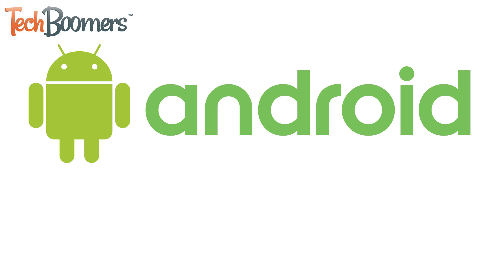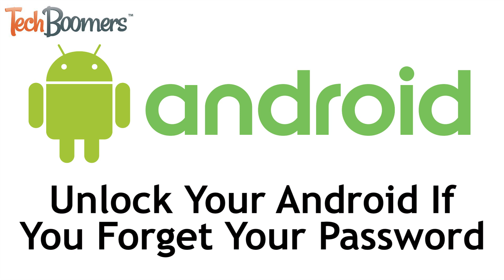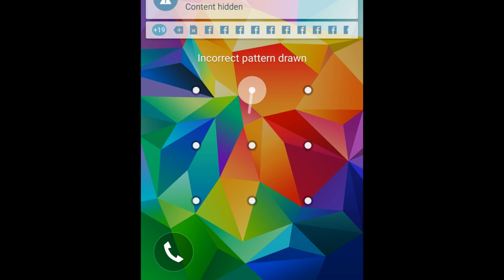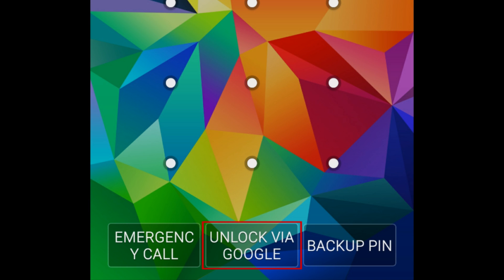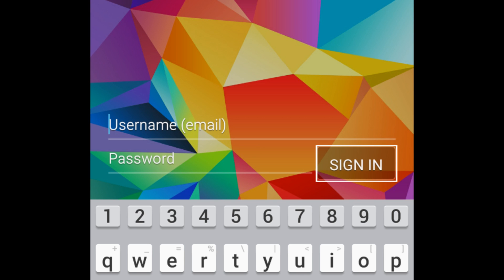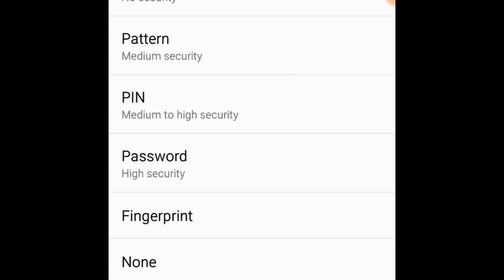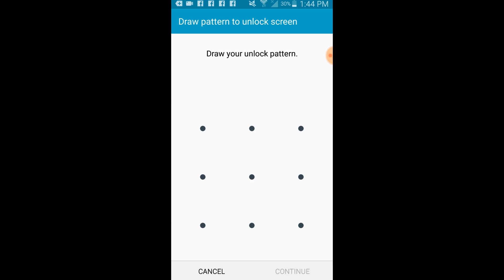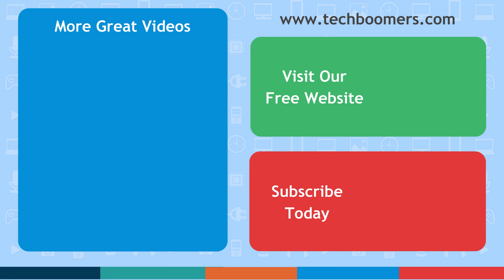How to Unlock Your Android Device If You Forget Your Passcode/Pattern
Need to get into your locked Android device but forgot your password or pattern? We'll help you unlock your device WITHOUT LOSING ANY DATA! *crowd cheers*

Once you’ve entered your passcode or pattern incorrectly several times, you’ll see some buttons appear at the bottom of your screen. Tap Unlock Via Google. Tap Sign In. When you successfully log into your account, your device will be unlocked without removing any of your data or apps. You’ll automatically be taken to the settings page where you can then set up a new passcode or pattern.